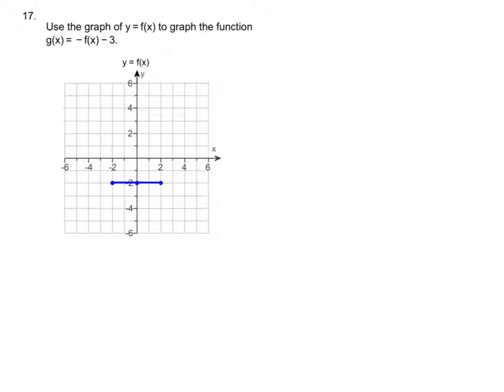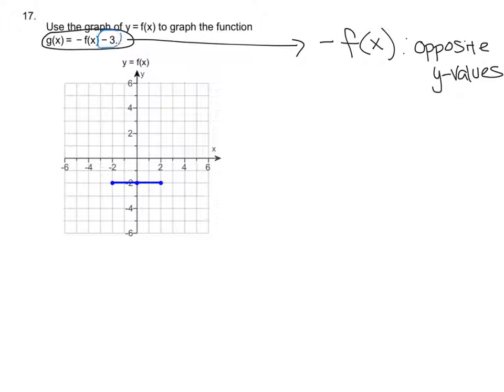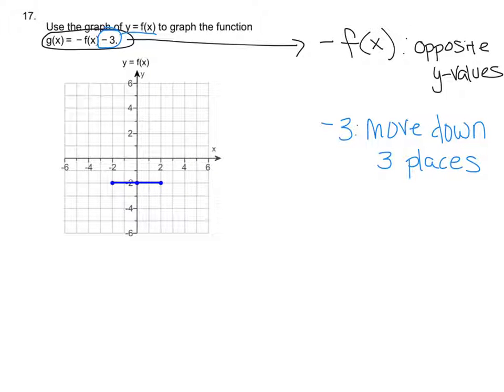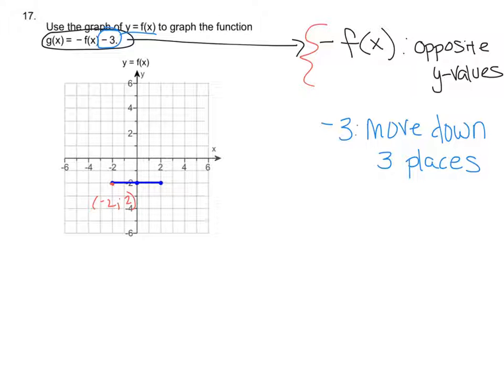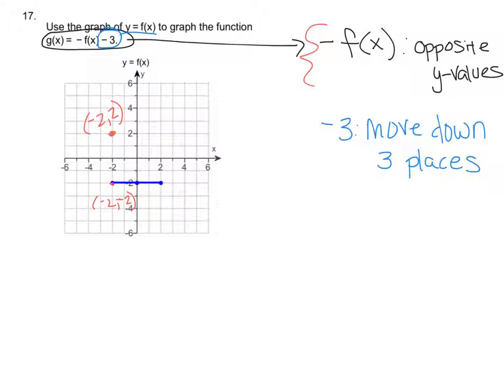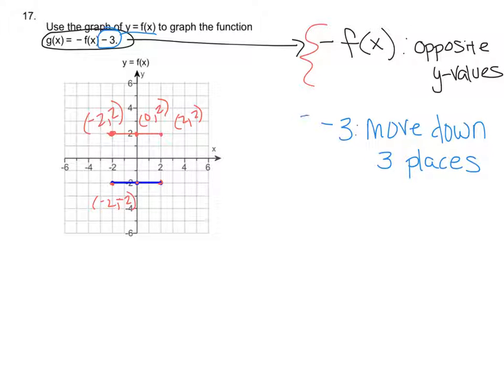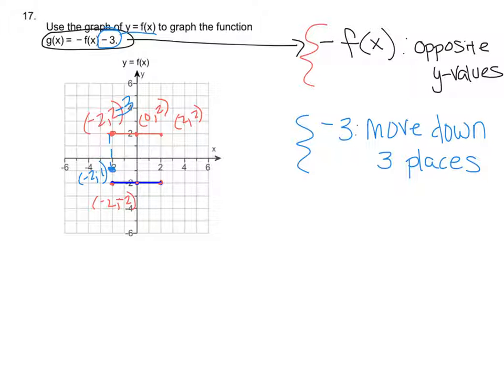1302 Unit III Graphing Transformations Part I Q17